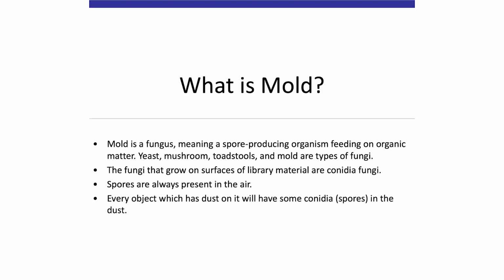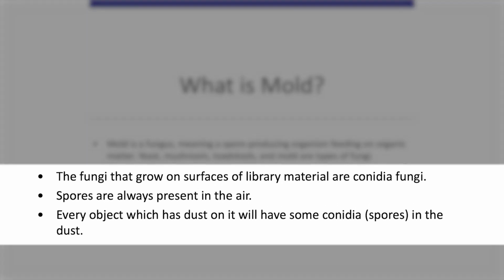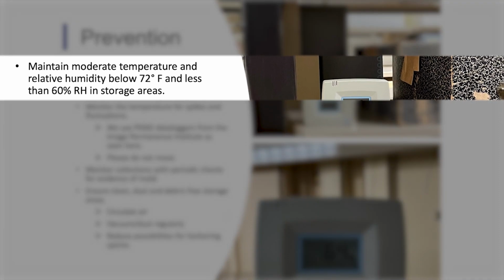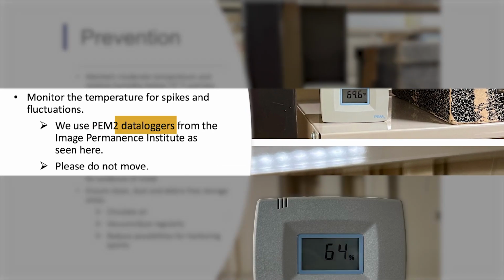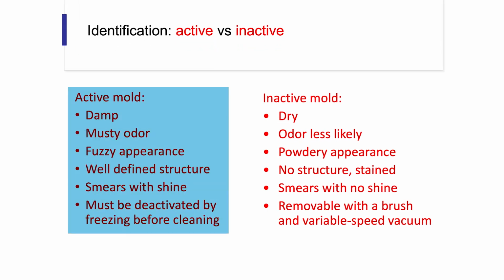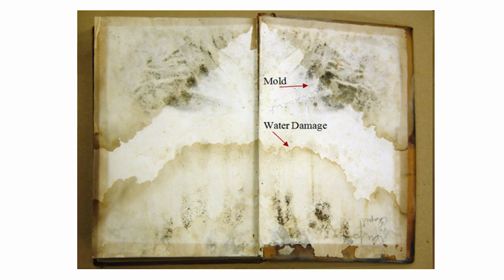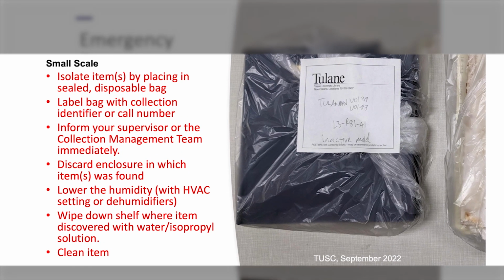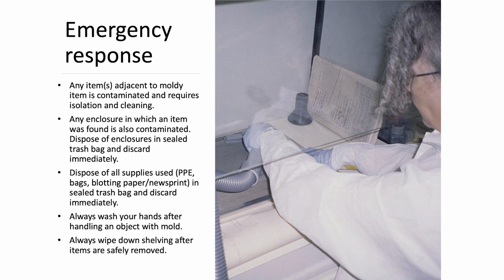Understanding Mold in Special Collections - Tutorial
This presentation by Tulane University Special Collections (TUSC) provides training on mold identification, mold response, and mold prevention in the archival context.

Presenter - Erin Kinchen-Addicks

Video produced by Digital Scholarship & Initiatives at Tulane University Libraries

Video edited by Alan Velasquez